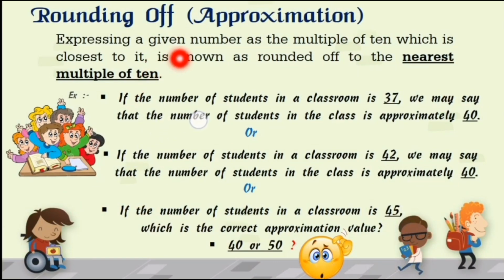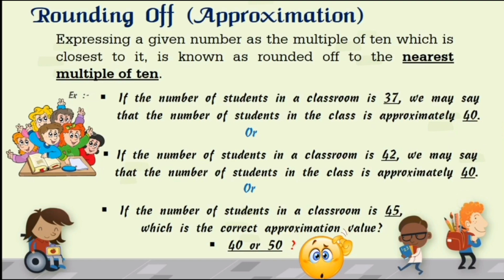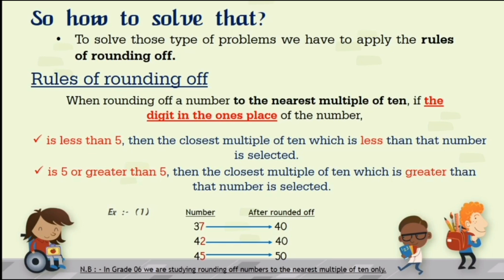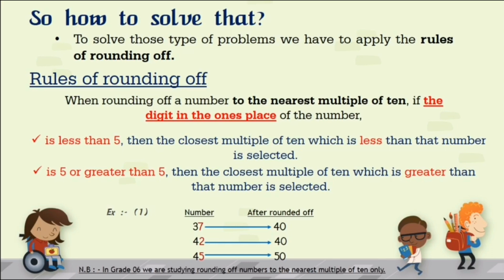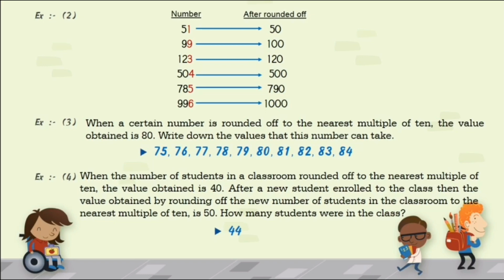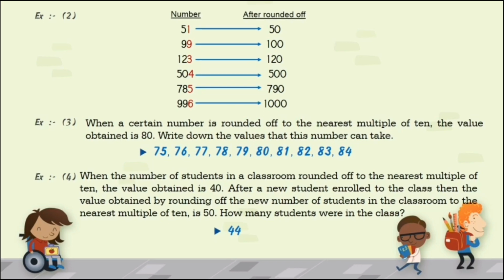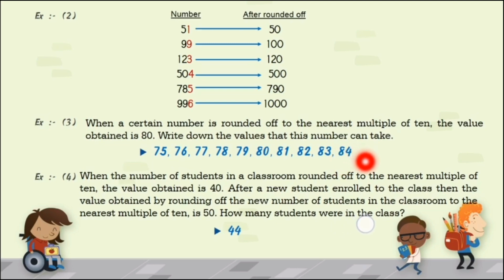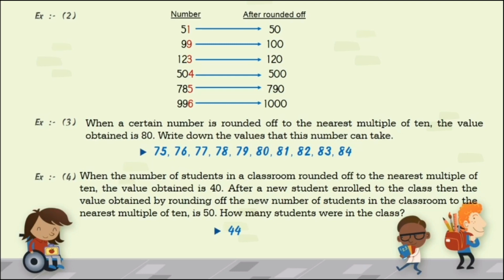Estimation & Rounding Off 2 | Grade 06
Estimation and Rounding Off is a new unit to Grade 06 students in Mathematics. "Estimation" and "Rounding Off" are new words to them. So from this video clip you can get a basic knowledge about Rounding Off with examples.
In a previous video we discussed about Estimation.